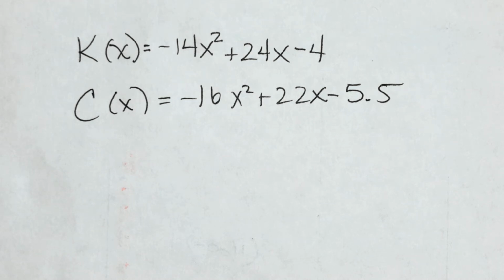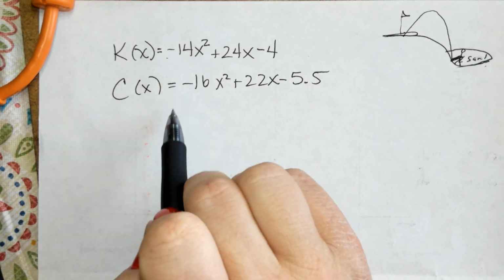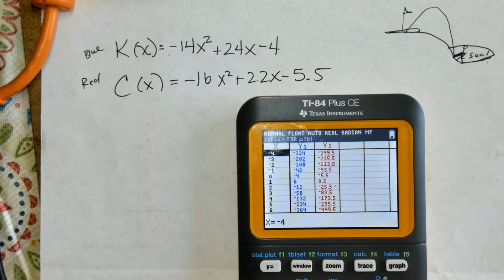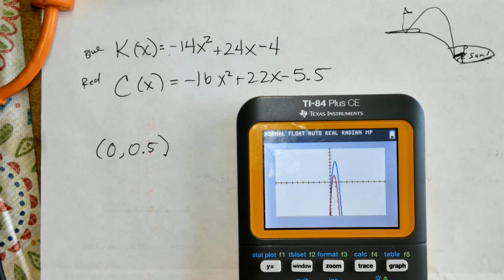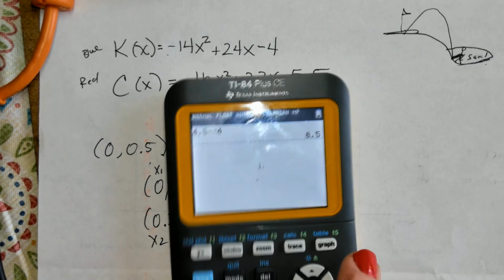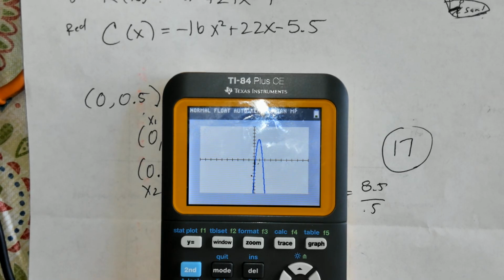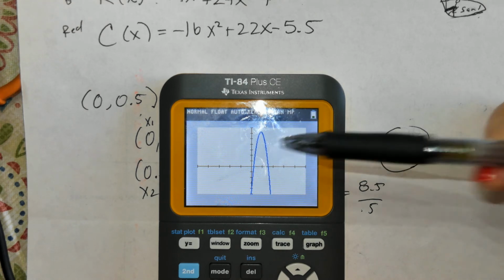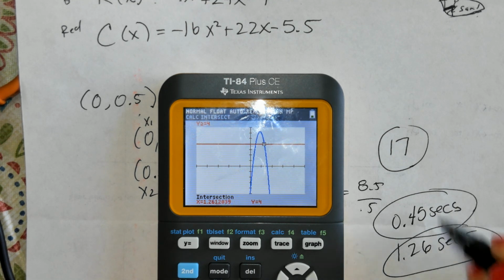Unit 3 Review II Q12